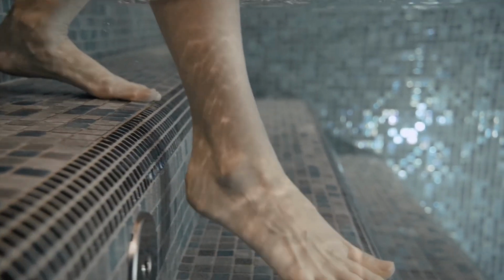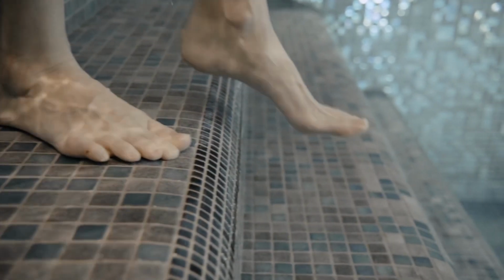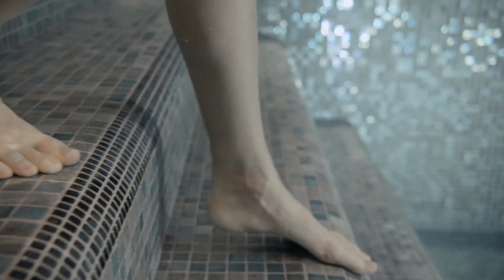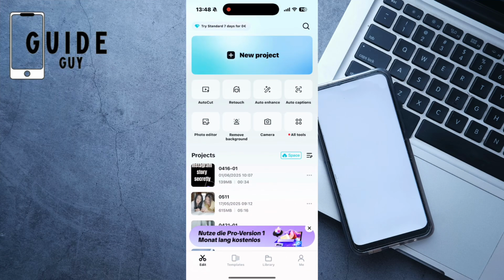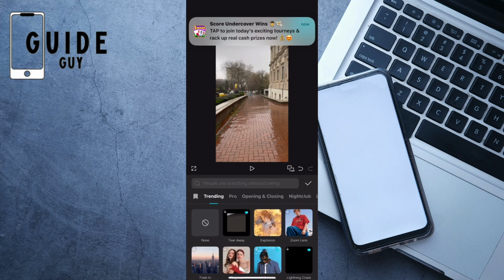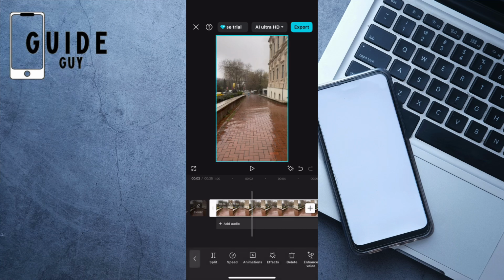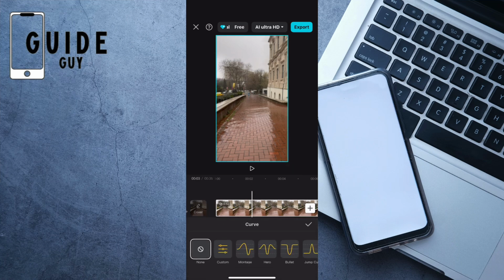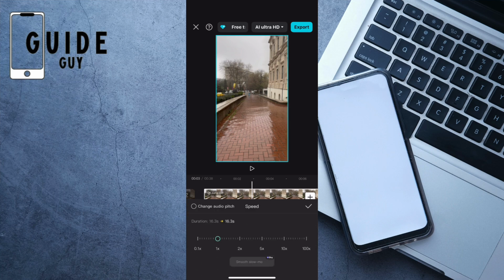Make Cinematic Slow Motion on Your Phone – No Pro Camera Needed!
🎬 In this video, you’ll learn how to make professional-looking slow-motion videos just using your phone and the free CapCut app – no expensive gear required!

Whether you’re creating content for Instagram, TikTok, or YouTube, this tutorial will help you level up your video editing skills.

✅ Step-by-step slow motion guide
✅ Best frame rate settings explained
✅ CapCut tips and tricks for smooth results
✅ Perfect for beginners and mobile content creators!